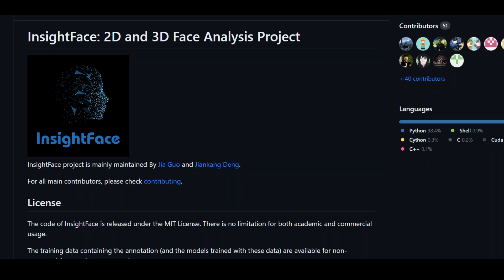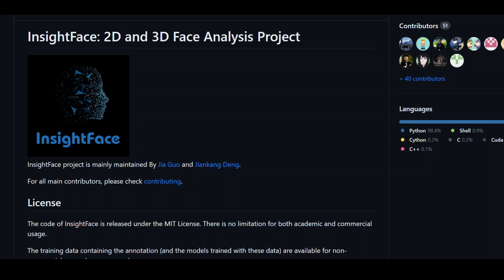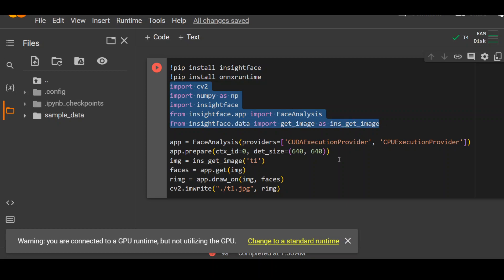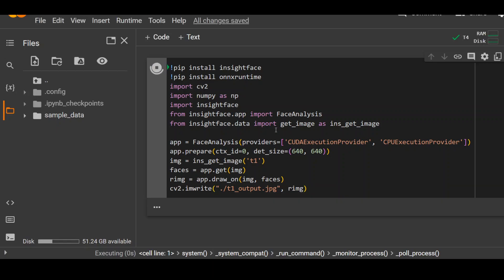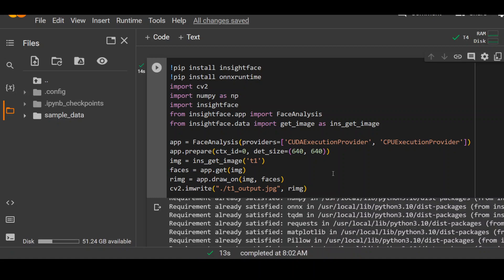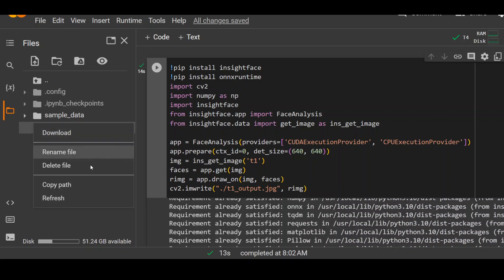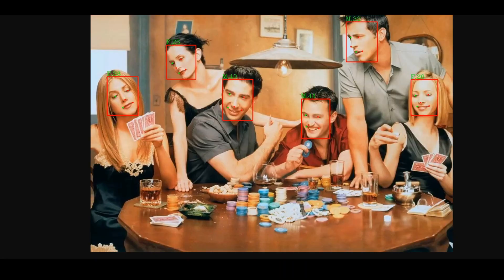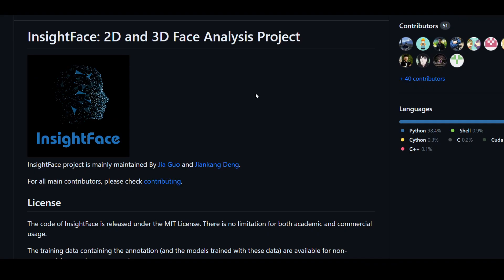AI Face Detection on Local Machine Using InsightFace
This video gives demo of InsightFace which is an AI library for 2D and 3D face analysis. It offers optimized algorithms for face recognition, detection, and alignment.